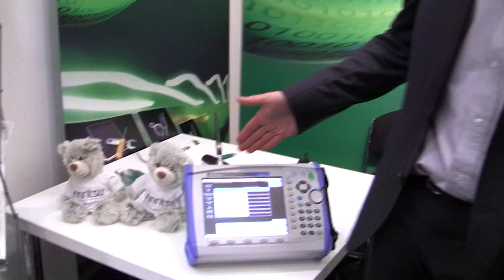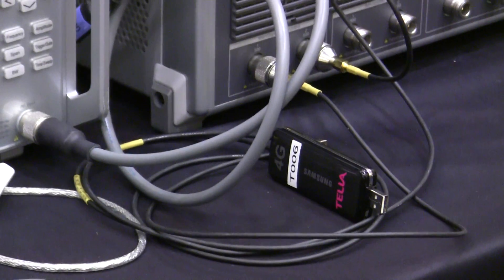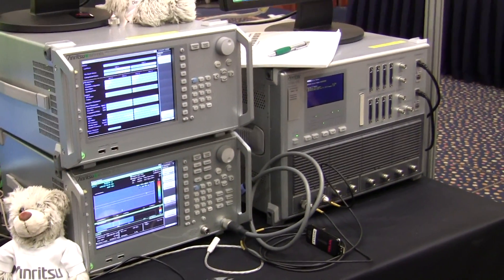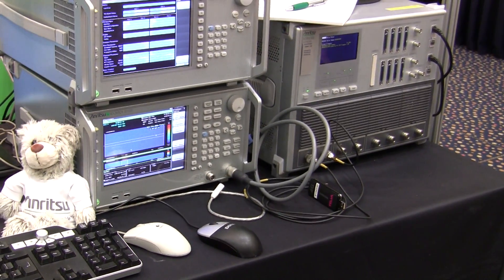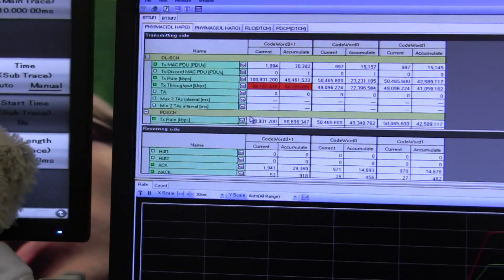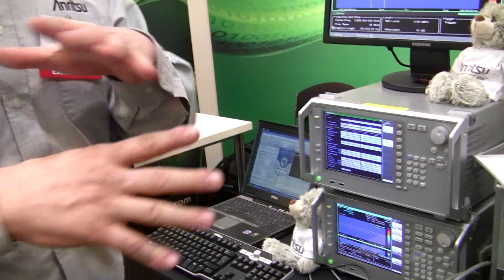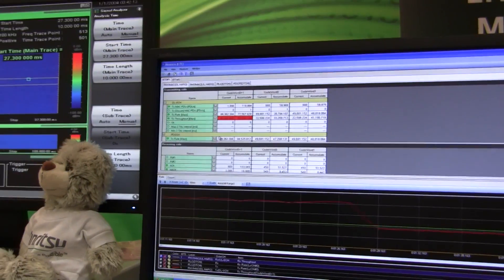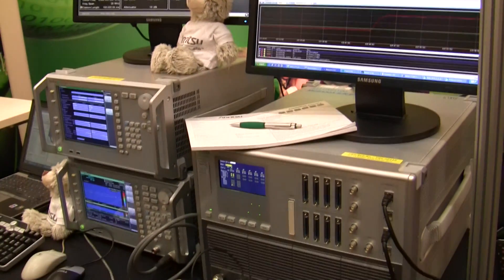Anritsu LTE Simulator Demo in LTE World Summit May 2010